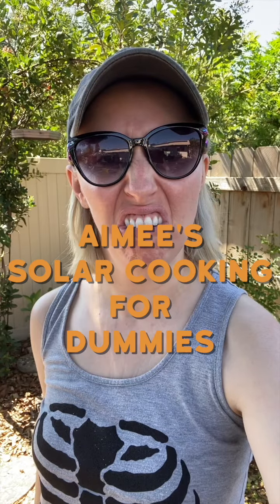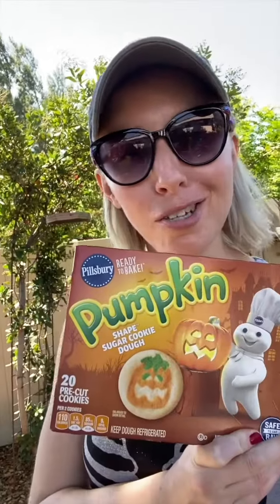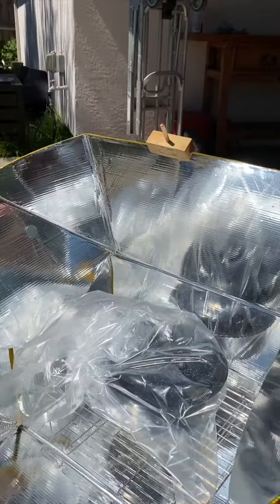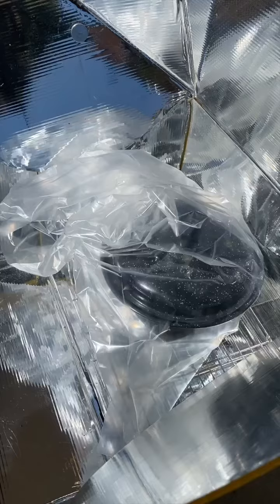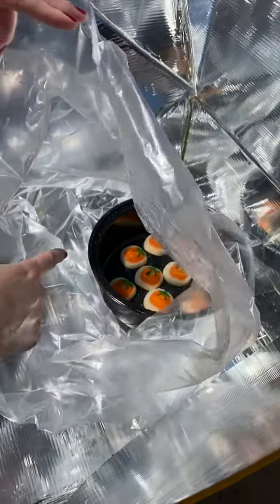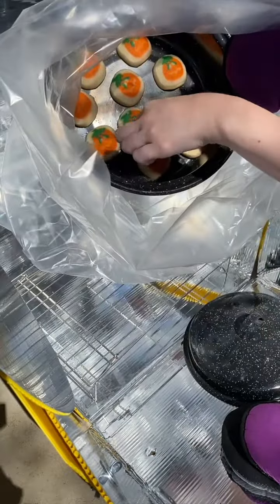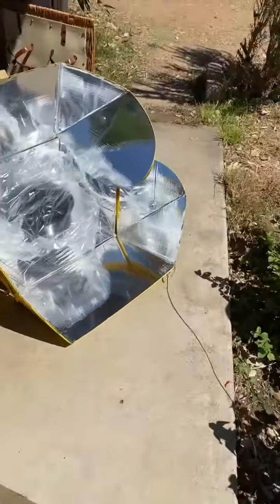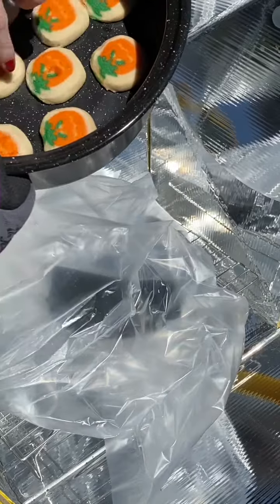Aimee's Solar Cooking for Dummies: Halloween Sugar Cookies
On this episode of Aimee's Solar Cooking for Dummies, @AimeeLaJoie1 learns an important lesson about shade. Again.